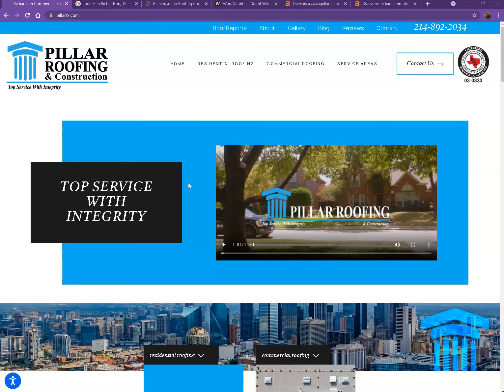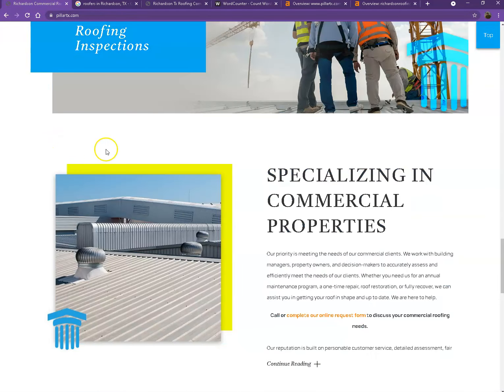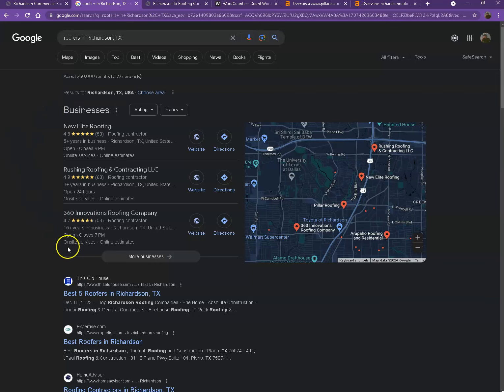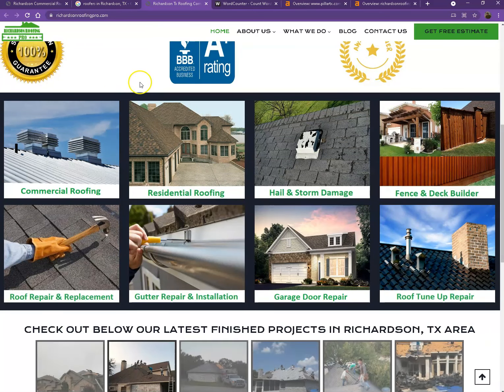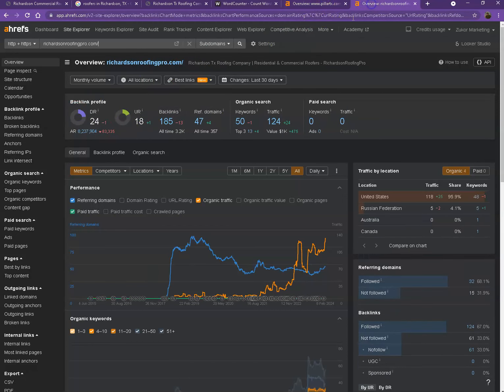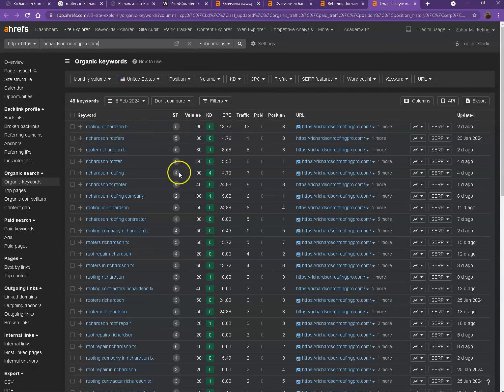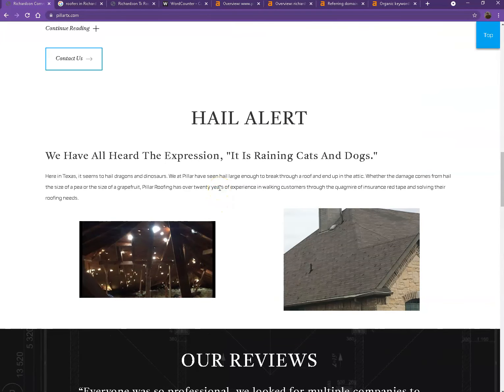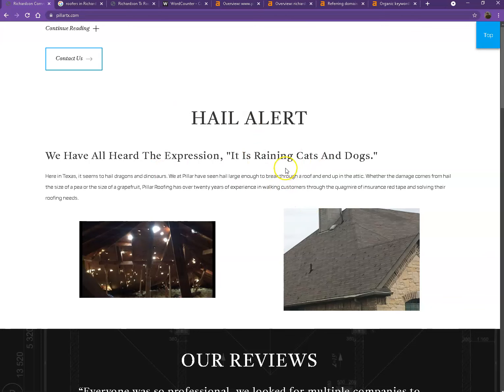Website Analysis Video for Pillar Construction Texas